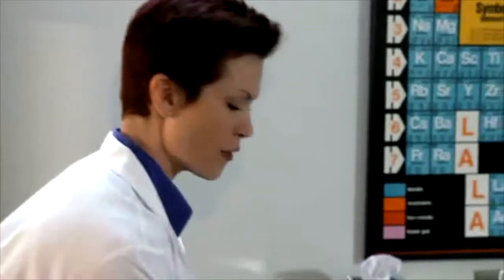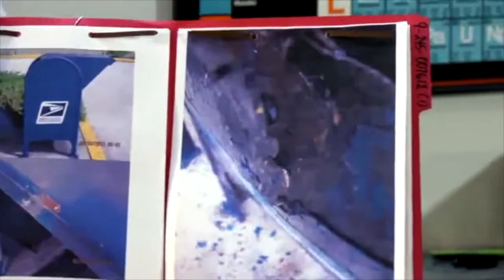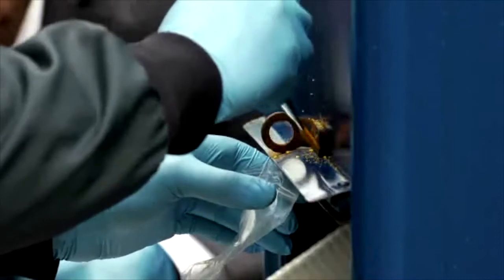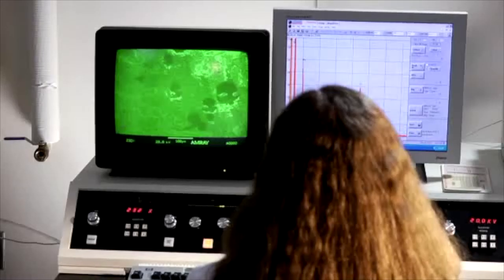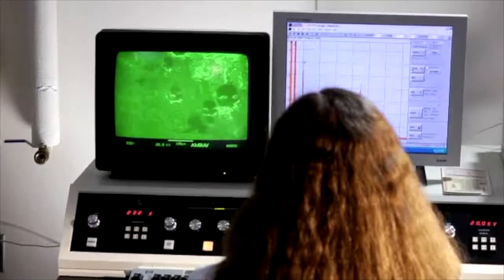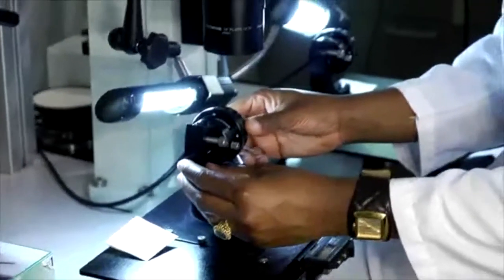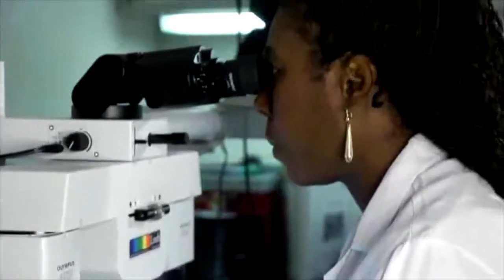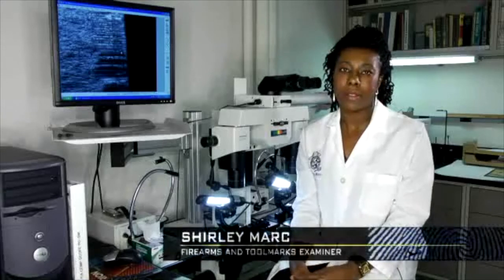About the Crime Lab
Physical Evidence:Trace Evidence & Tool Marks